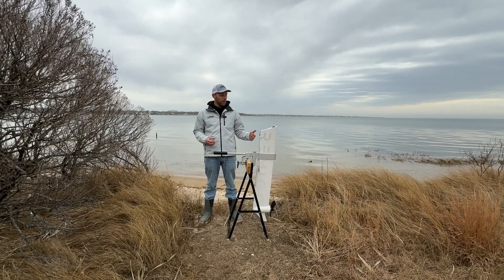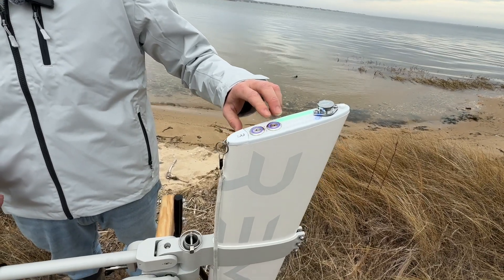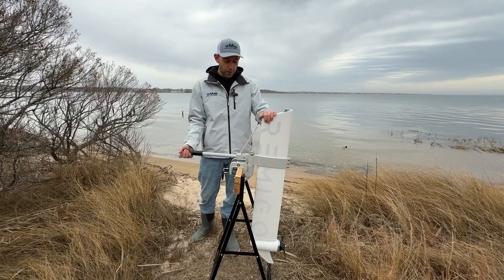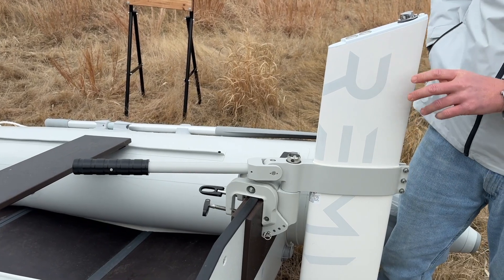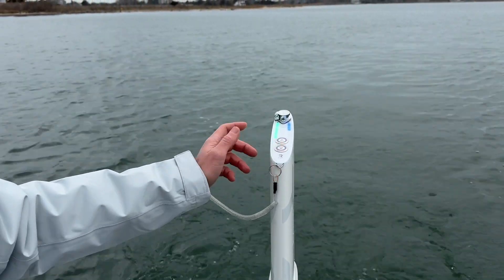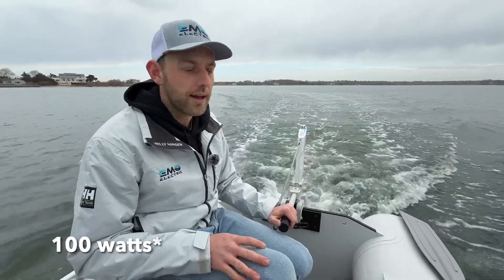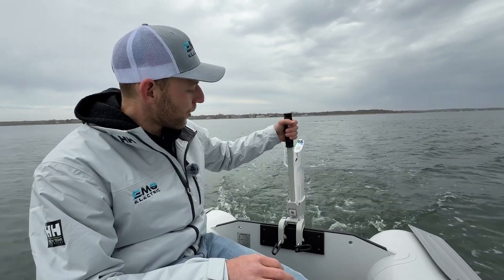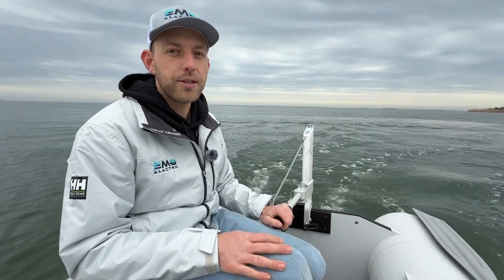First Look at the Remigo One Electric Outboard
The Remigo One SHIPS FREE to the Continental US!

The Remigo One is a 1kW / 3hp electric outboard motor made in Slovenia by Remigo. Unlike most other 3hp electric outboards, its battery is built into its shaft, which only weighs 27 pounds without its mounting bracket, which is significantly less than its competitors. We love the Remigo One aluminum unibody and that it doesn't have many moving parts. It appears to be more durable and robust than other electric outboards on the market.

00:00 - Intro & Motor Overview
01:27 - Mounting the Remigo One
02:13 - On The Water Testing